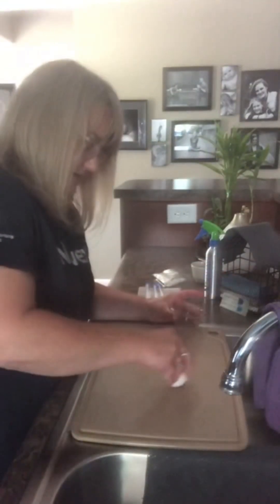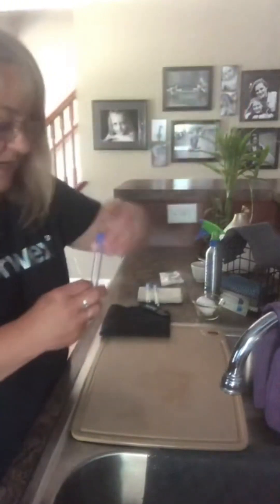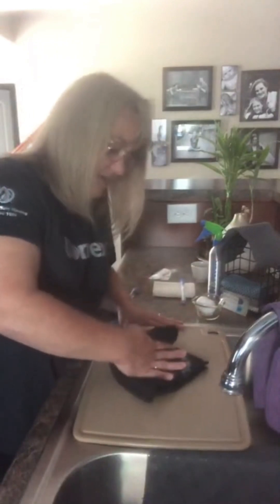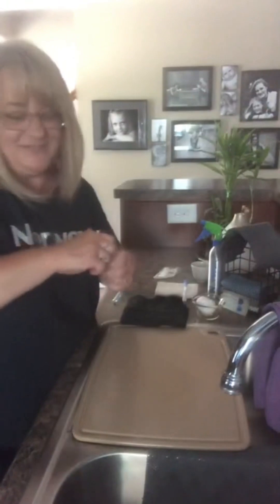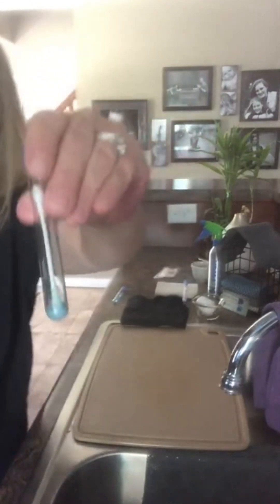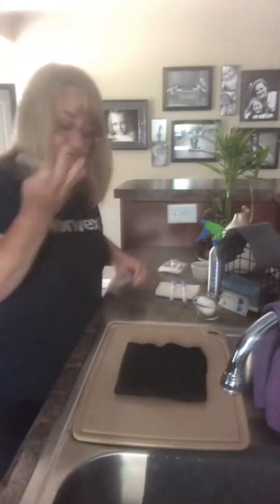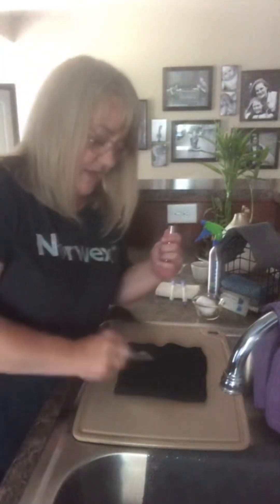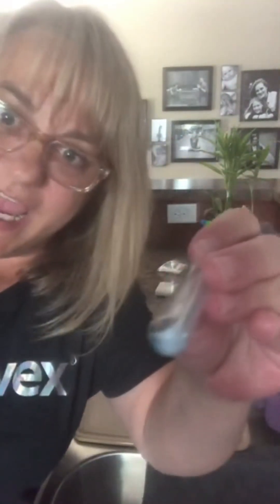My Very Favorite Demo!! 😎